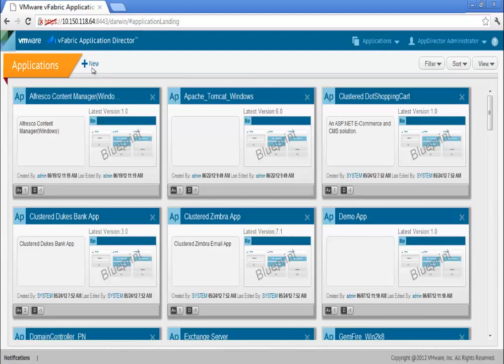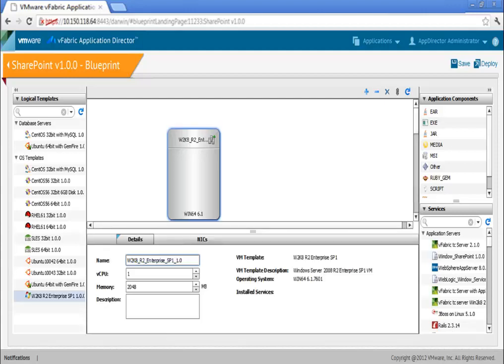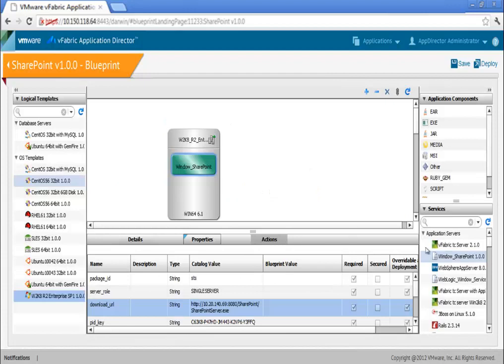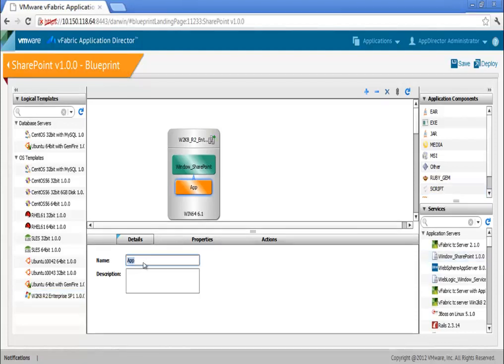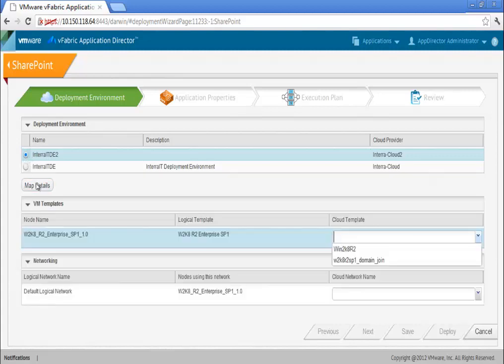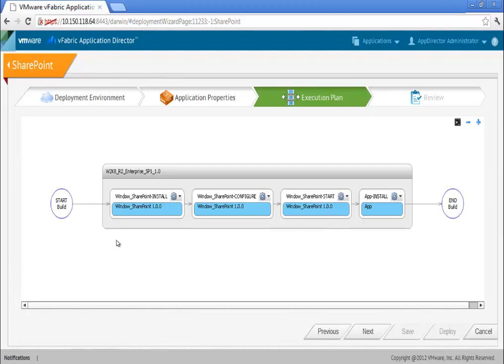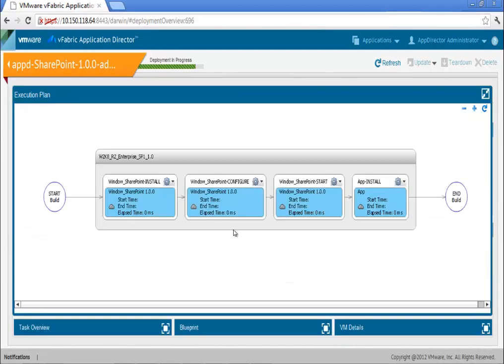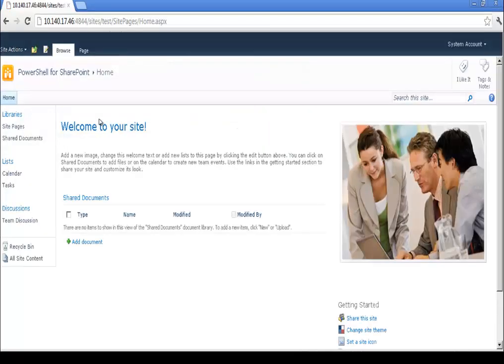AppDirector SharePoint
This solution provides automated installation and configuration for Microsoft SharePoint Server version 2010 in a reusable application blueprint you can deploy in hybrid cloud environments. The solution utilizes industry's leading Cloud-enabled application provisioning solution, VMware vFabric™ Application Director.